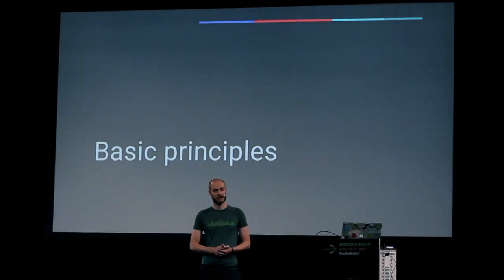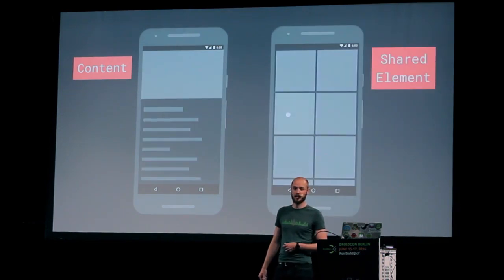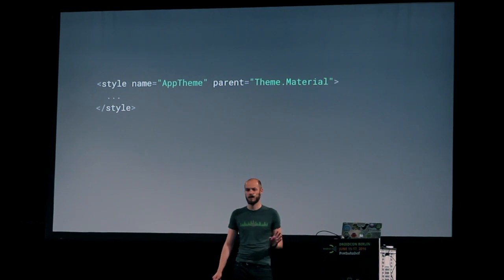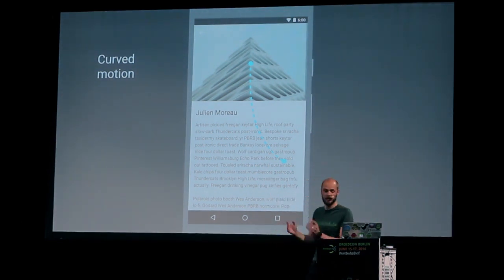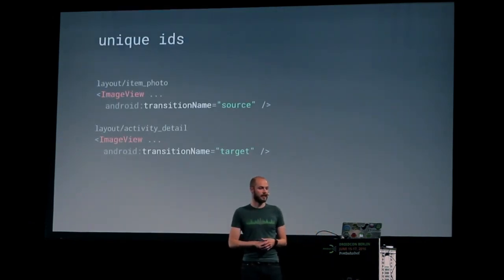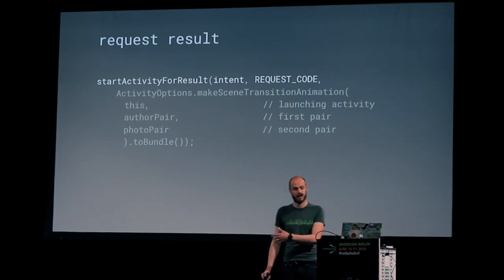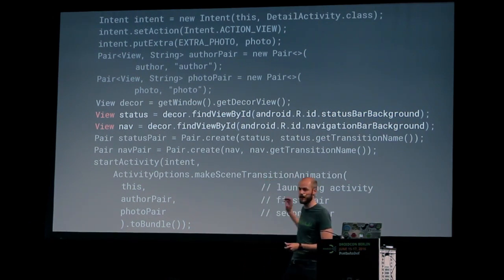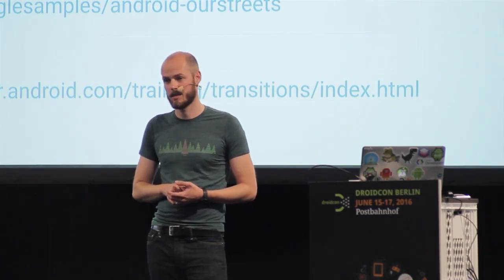A window into transitions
Speakers: Ben Weiss
Sources: doridcon Berlin 2016

This session will guide developers through Android's transition API. We'll get started with the basic set up and end at custom transitions and some pro-tips.